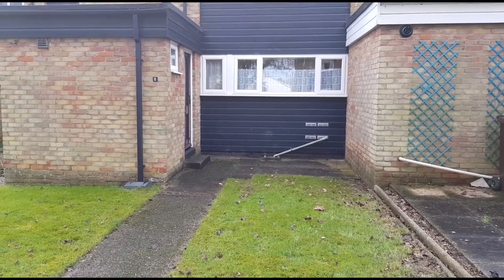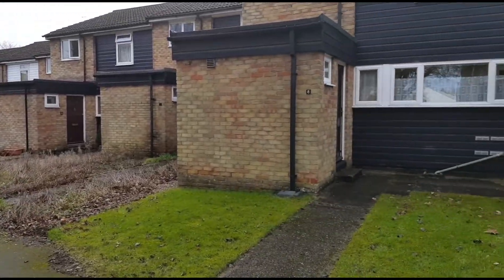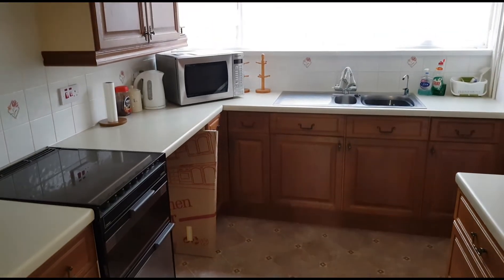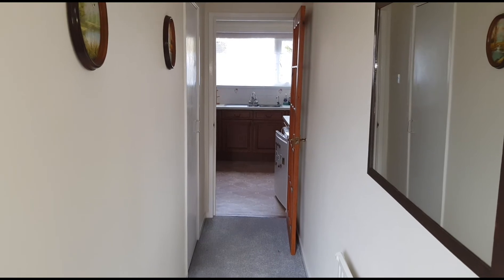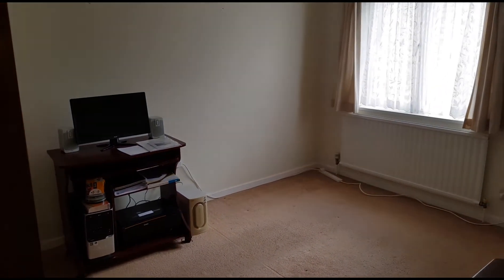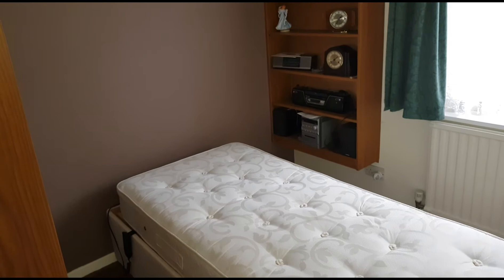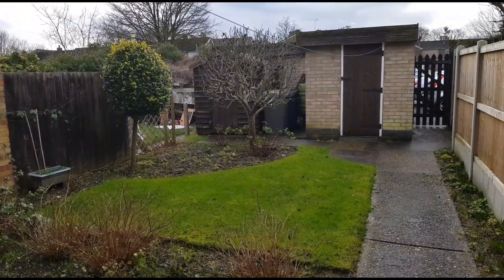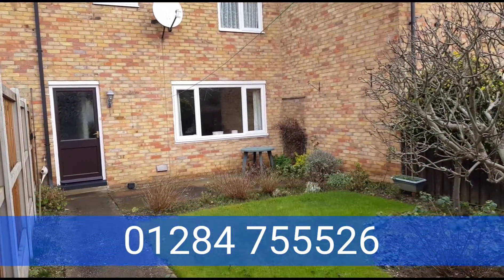Pemberton Walk , BURY ST EDMUNDS IP33